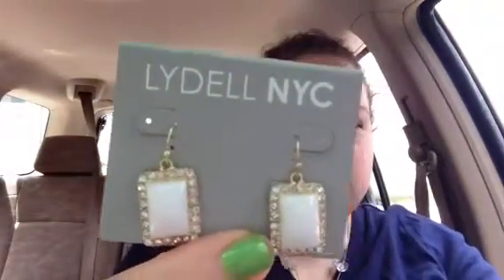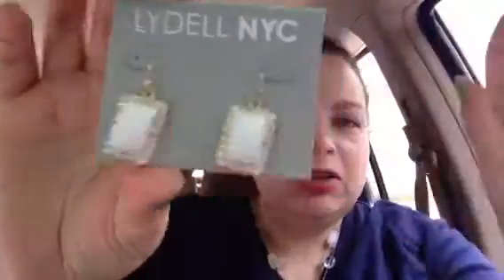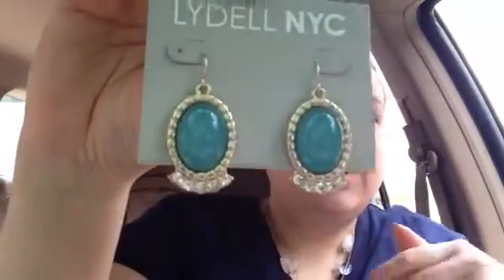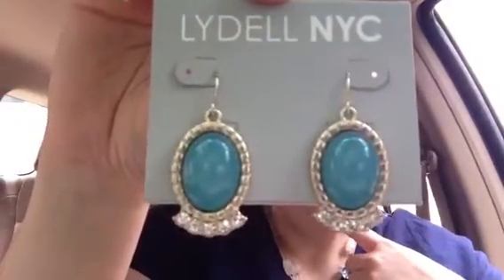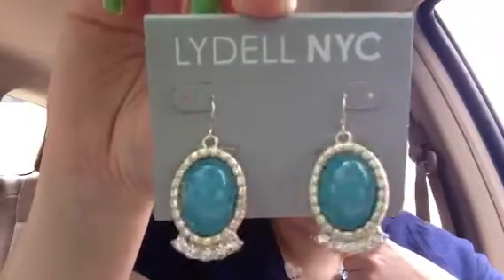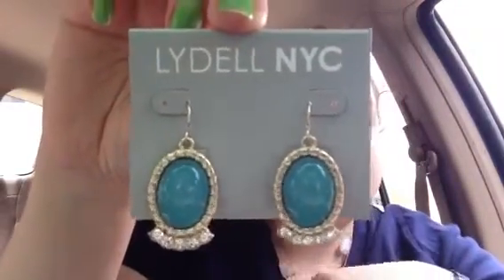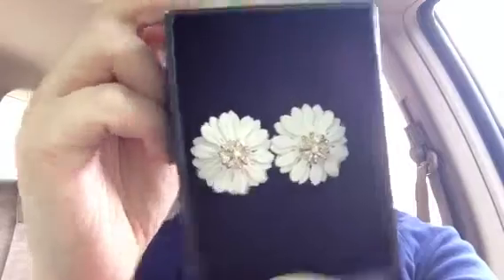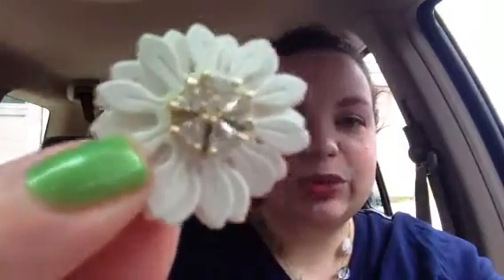Jewelmint Mystery box and Little Black Bag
This what I got the recent Jewelmint Mystery box and in my Little Black Bag.